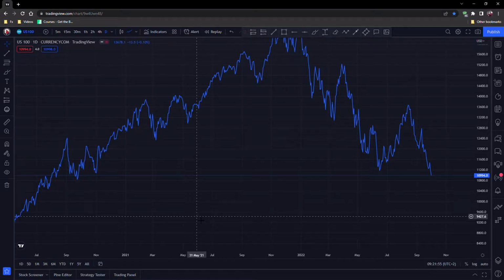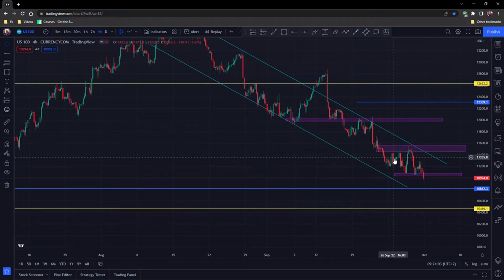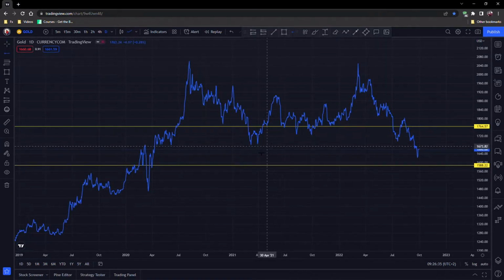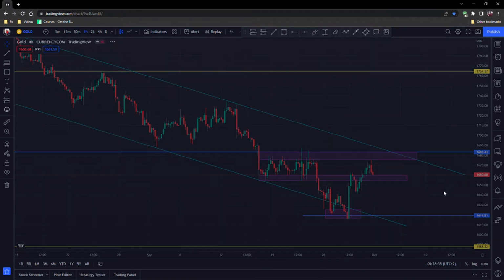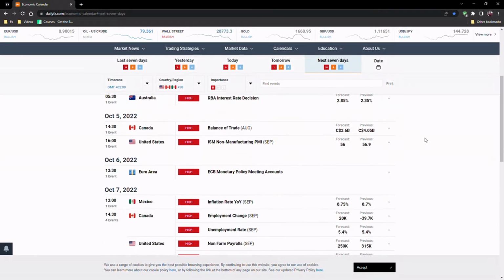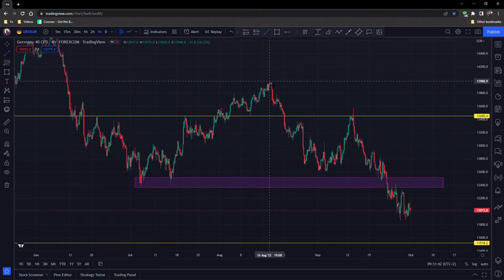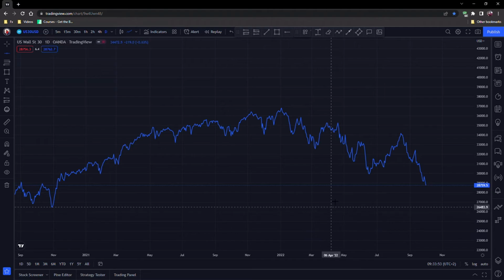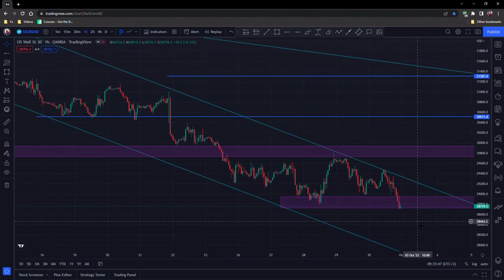Weekly Forecast: Us100 Gold Ger40 US30 3 October 2022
it is NFP week, and the volatility might be unstable or high done normal weeks, so trade carefully.